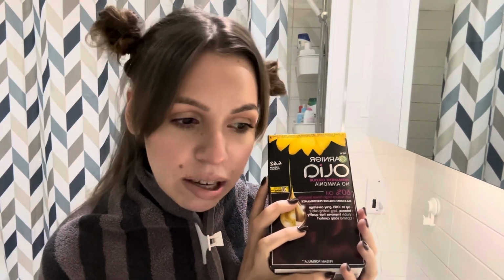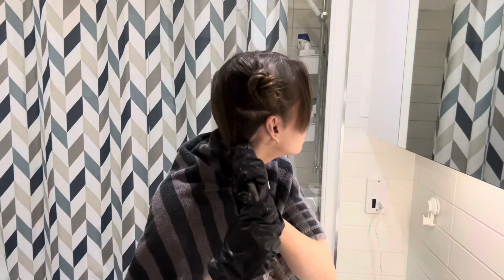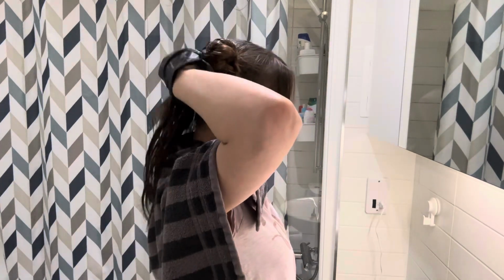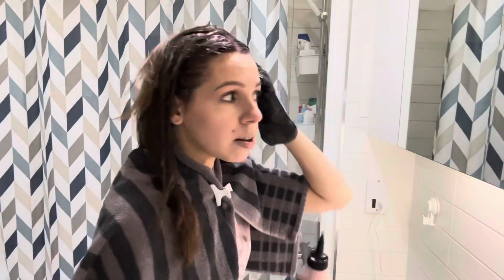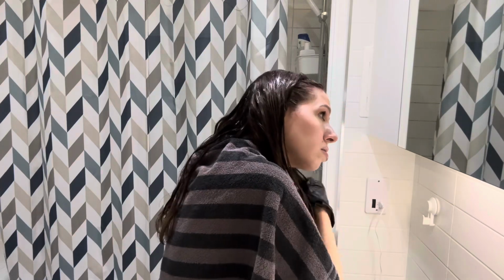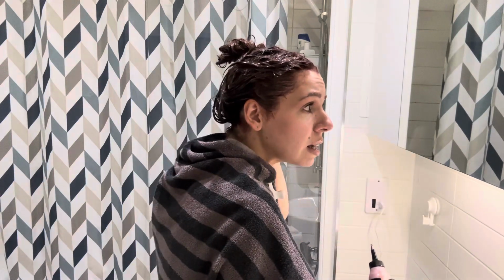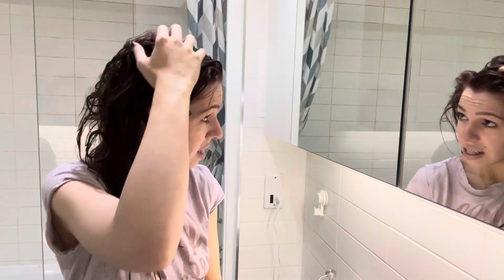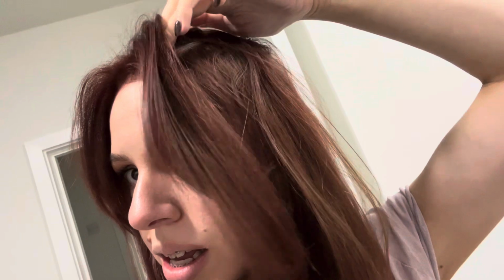Dying My Own Hair RED For The FIRST Time At Home 👩🏼‍🦰